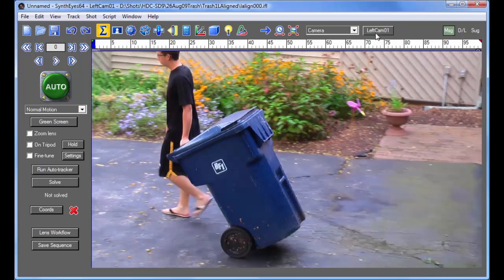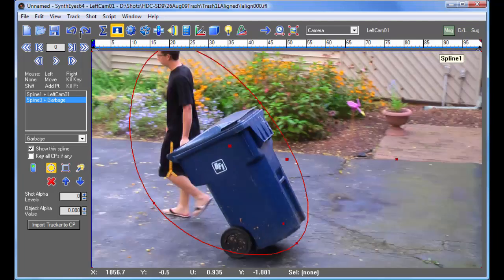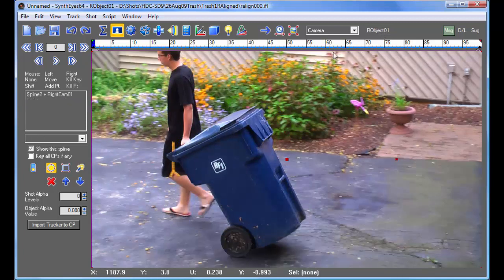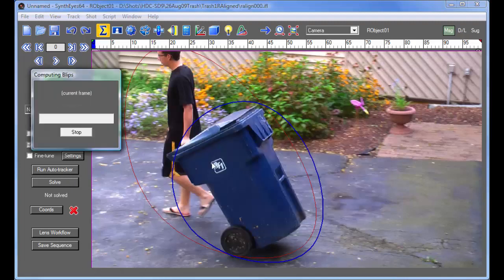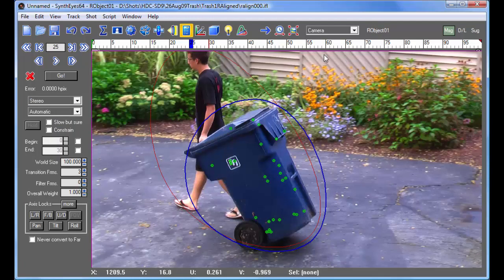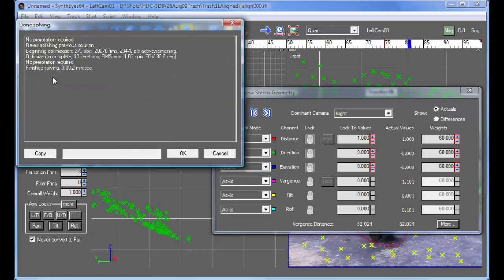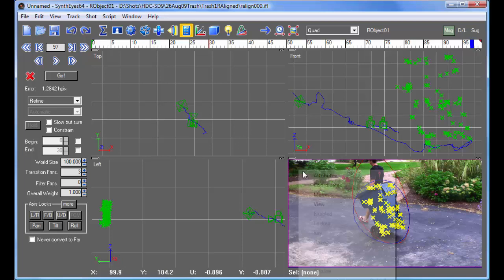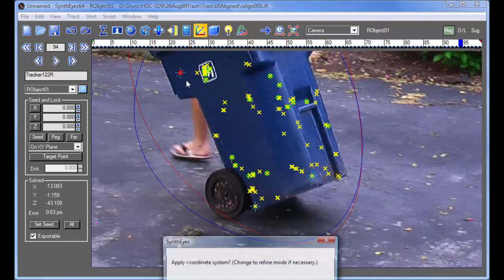Automated Stereoscopic Object Tracking with SynthEyes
Join Russ Andersson  as he demonstrates automated object tracking in stereoscopic shots using SynthEyes. Learn how to set up segmentation, create roto splines, assign moving objects, and run auto tracking for precise object tracking.

Follow along as Russ refines trackers, sets up coordinate systems, and solves for both camera and object motion.

Gain insights into handling stereo setups and resolving coordinate ambiguities for accurate tracking results in your projects.